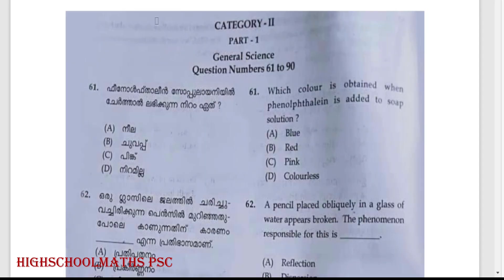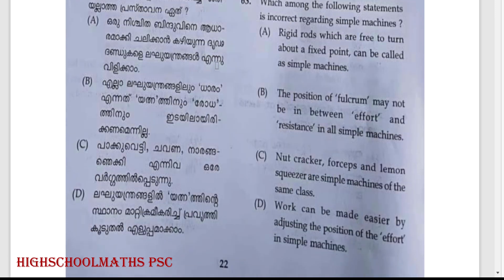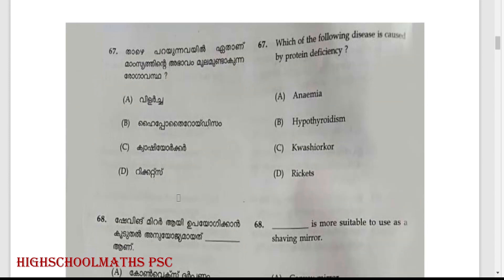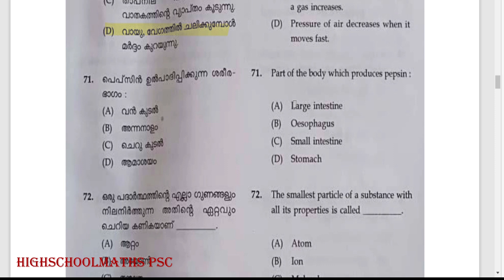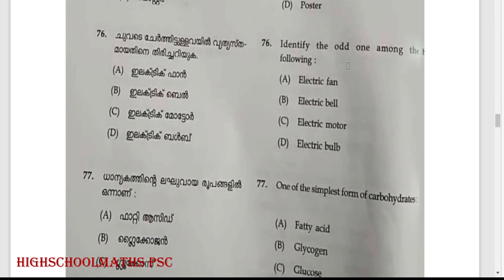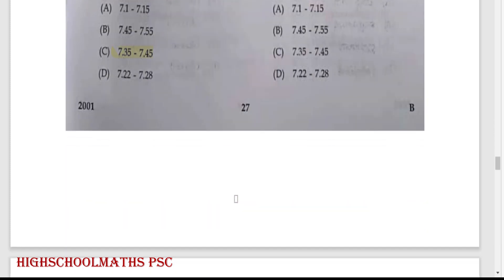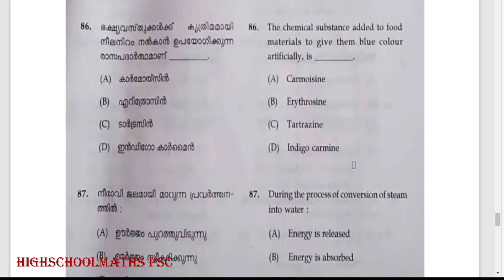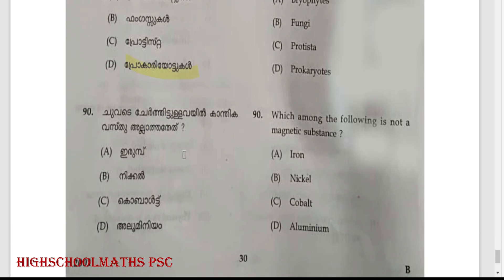KTET -General Science| 30 ചോദ്യങ്ങൾ |മലയാളത്തിലും ഇംഗ്ലീഷിലും 🤗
🔸KTET -Cate 2 | General Science|  30  ചോദ്യങ്ങൾ |മലയാളത്തിലും  ഇംഗ്ലീഷിലും 🤗Category -2 | DEcember 2020

🔸Ktet Feb 2022 Exam  General Science Question Analysis

ktet category 1maths ktet
ktet maths 2021 previous question papers with answer key category 2
ktet maths 2021  previous question paper category 1
ktet maths 2021  previous question papers
ktet maths 2021
ktet maths category 3 2021
ktet category 1 maths
ktet category 2 maths
ktet category 1 maths new class
ktet updations maths syllabus
psychology maths online coaching class psychology 2021
maths new videos 2021
maths online class 2021

Question Paper with answer keys of 'KTET Category I Part 1 Mathematics' exam of the year 2019. The exam was held on June 2019 and Question paper code was '101'. Medium of question paper was in Malayalam and English and Question paper Booklet Alphacode was A. There are 30 questions starting from question number 31 to 60.

ktet category 2malayalam
ktet category 2 mal
ktet category 2